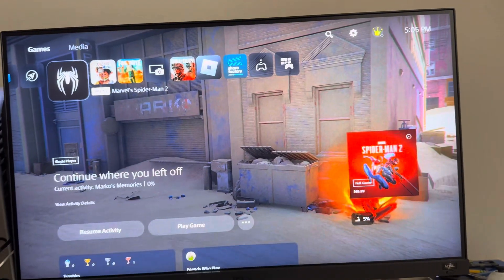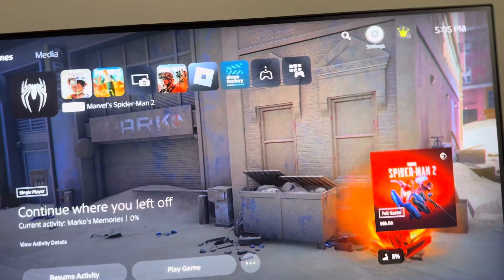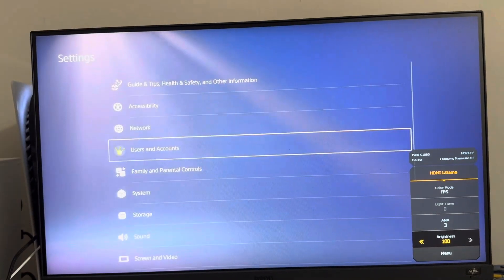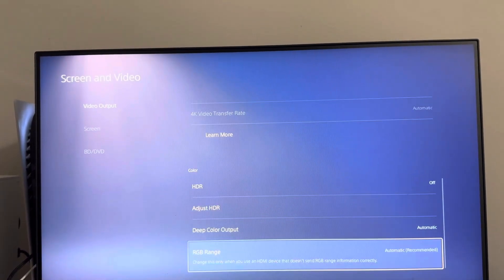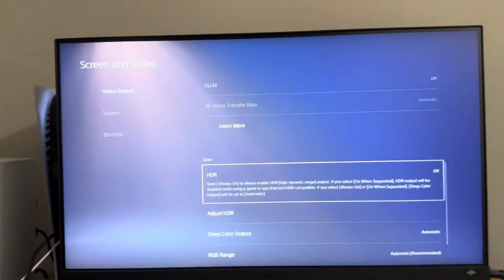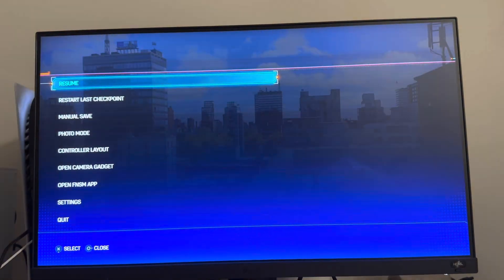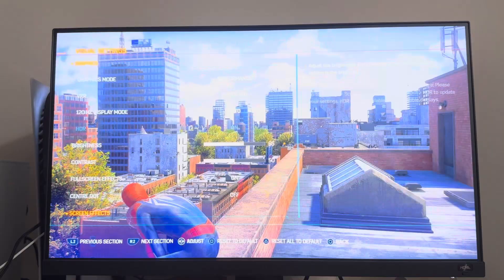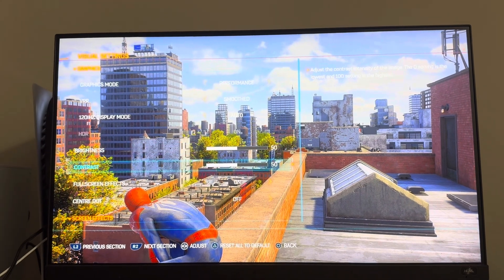Marvel’s Spider-Man 2: Best Brightness & Contrast Settings! (MUST USE)